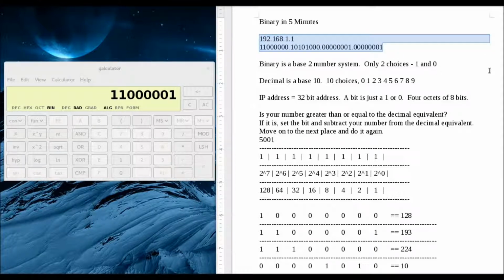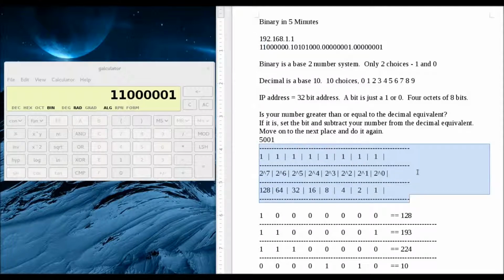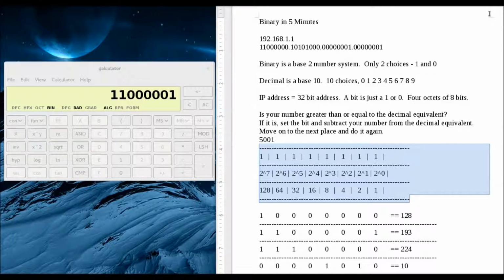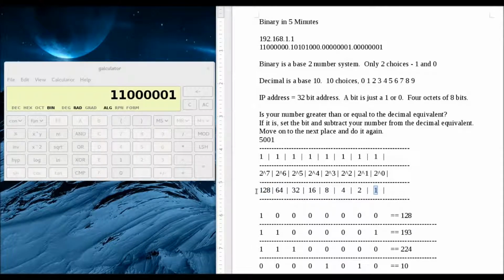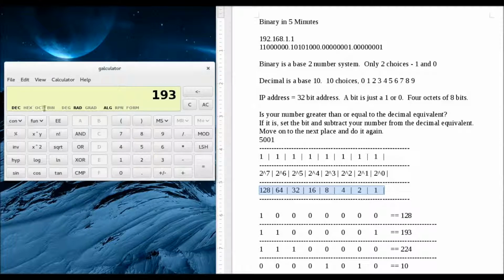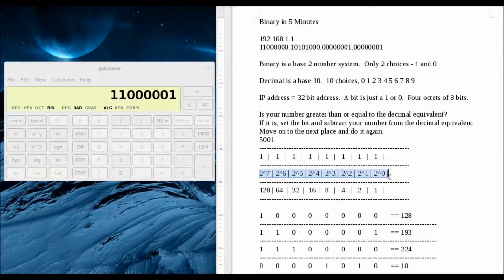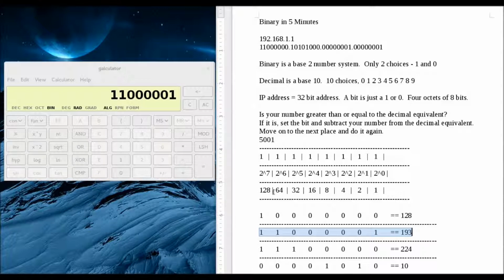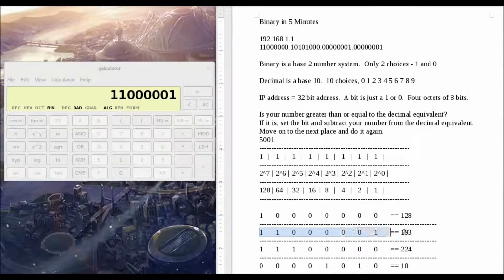CCNA Tutorial: Binary in 5 Minutes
A quick introduction to binary numbers as they relate to IP addressing.  Check out the related articles at:

CyberScribe.org